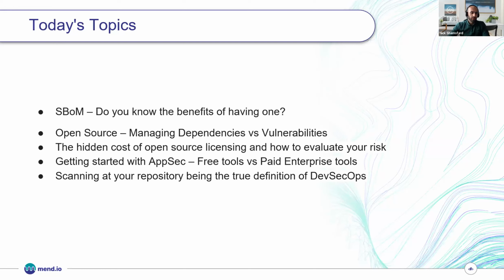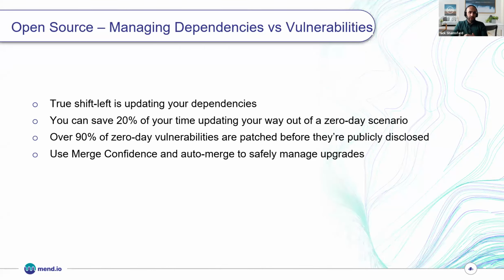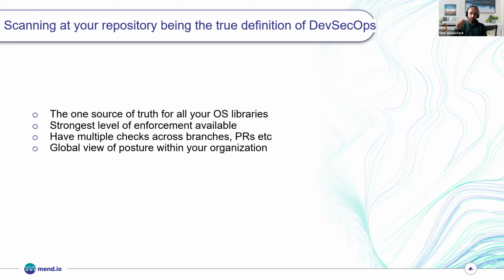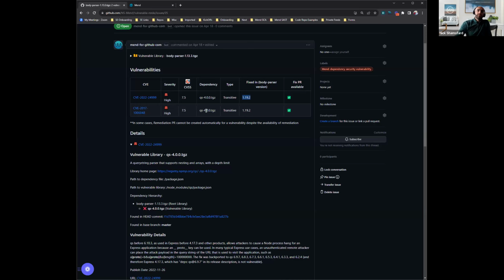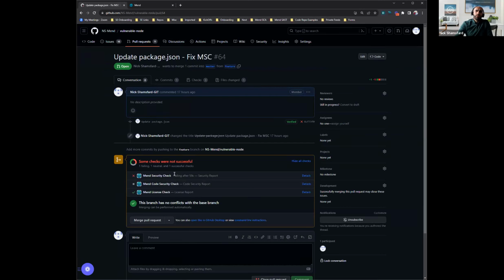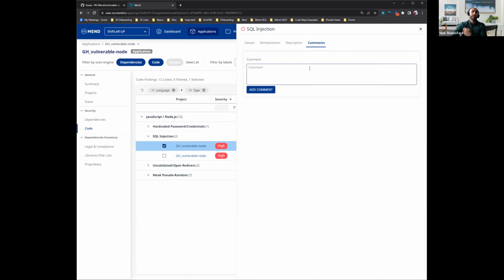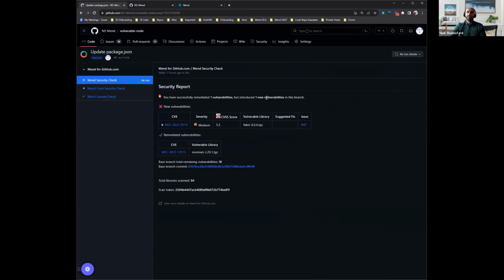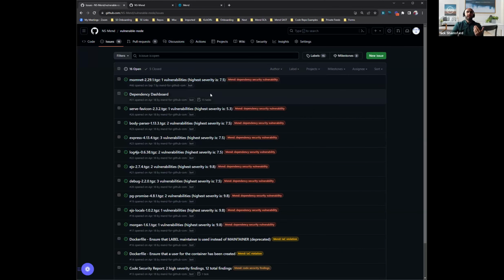Strengthening FinTech: Mastering Advanced Techniques for Unbreakable Application Security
Have you encountered difficulties in securing your APIs and preventing data breaches?

In this video, we're excited to bring you expert insights on Strengthening FinTech through mastering advanced techniques for unbreakable application security.

In the rapidly evolving landscape of financial technology, security is paramount. With the increasing threat of cyberattacks, data breaches, and regulatory requirements, it's crucial for FinTech professionals, developers, and security enthusiasts to stay ahead of the curve.